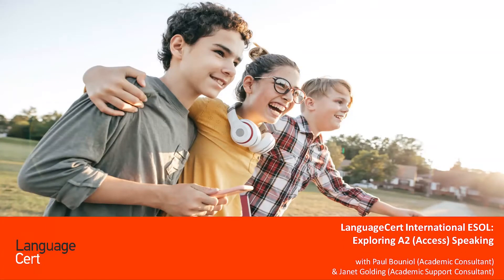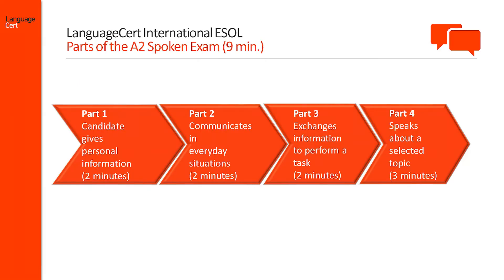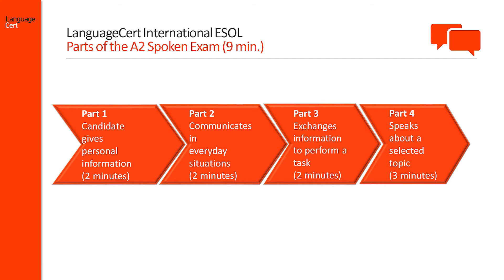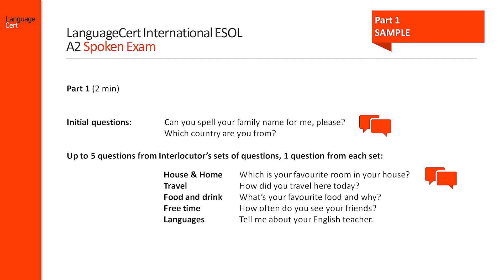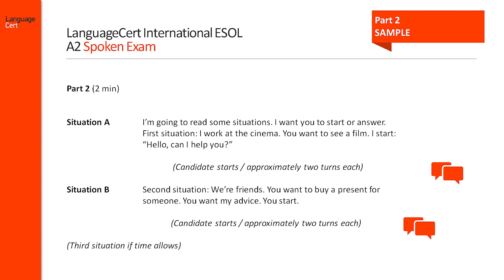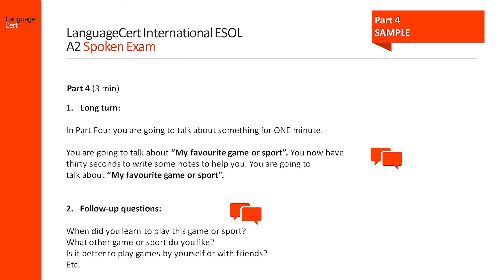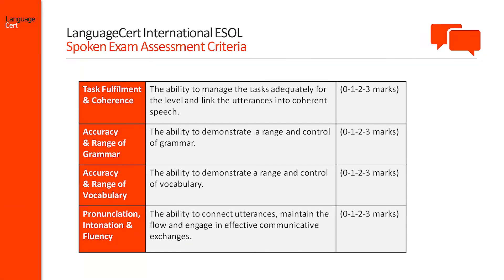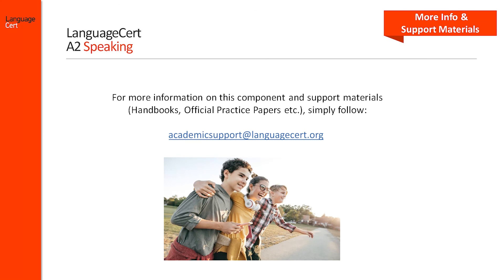LanguageCert International ESOL Exploring A2 (Access) Speaking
Find out about the exam format and content of the A2 Speaking Exam, including real samples from Practice Papers.